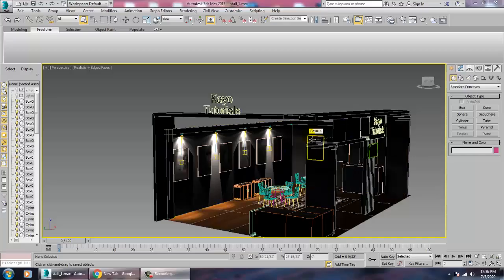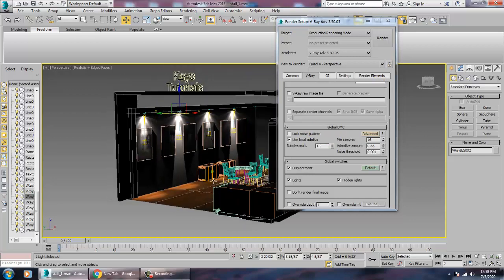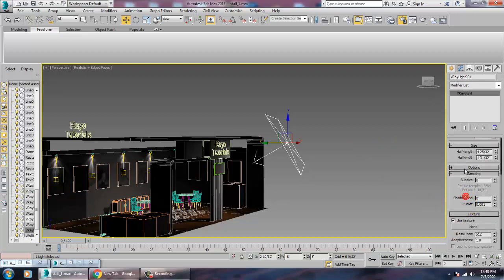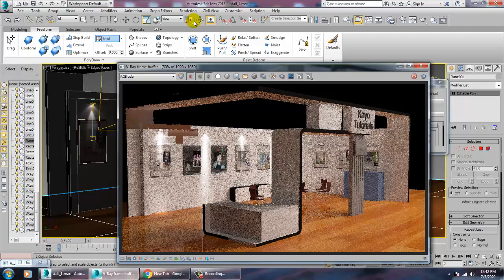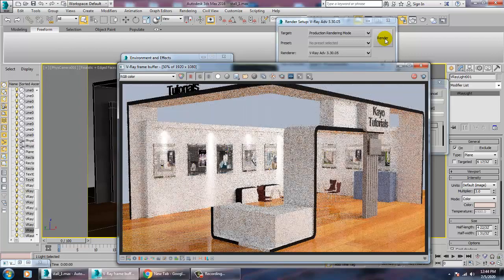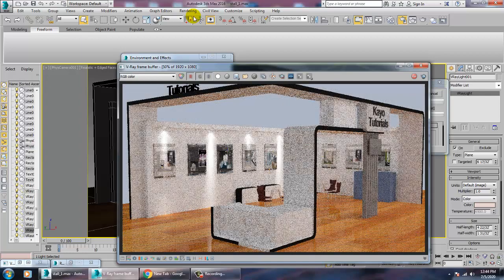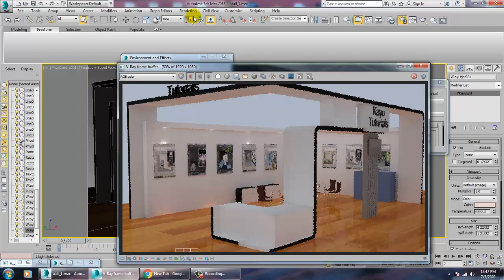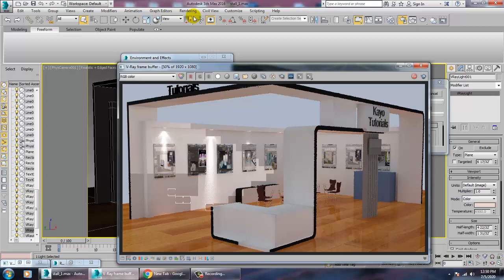Tutorial on Modeling Texturing and Lighting a 3D Stall in 3dsmax using Vray ( Part 7)